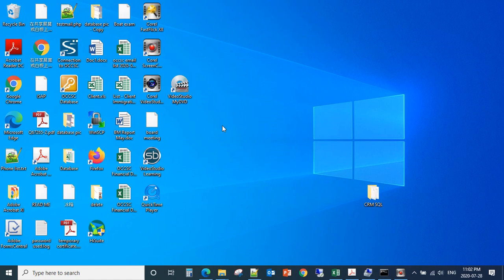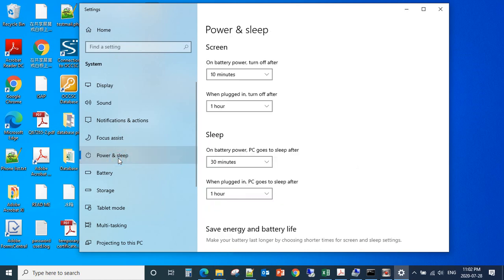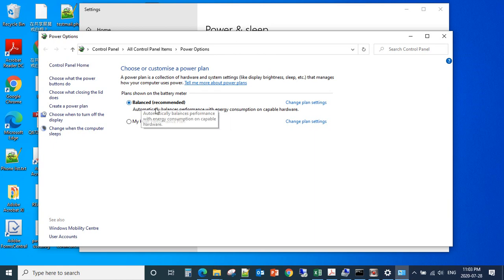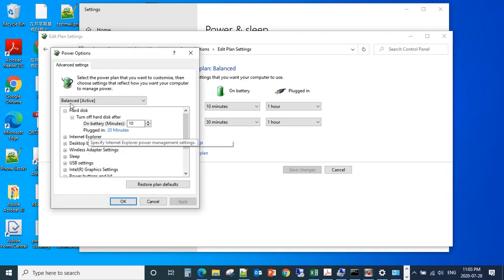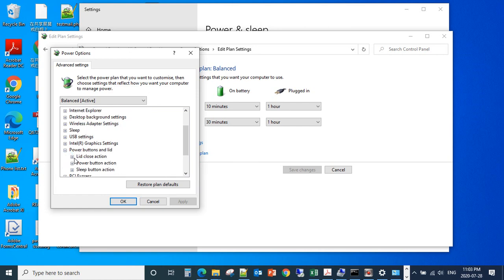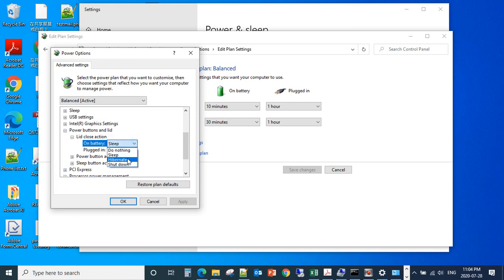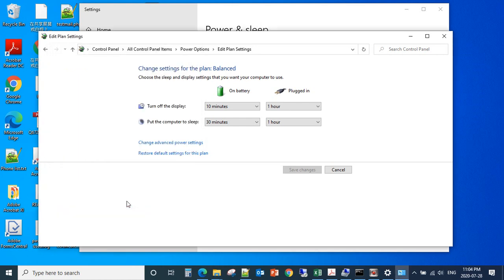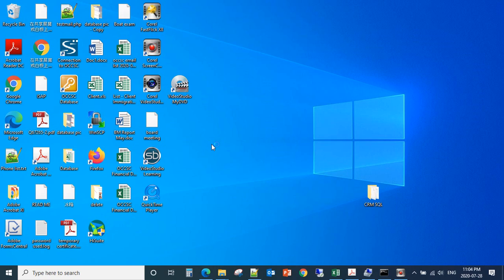How to Keep a Windows Laptop Awake With the Lid Closed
Windows 10 normally puts your laptop into low-power sleep mode when you close the lid. This can be a problem when hooking your laptop up to an external monitor. Use the Control Panel—not Windows 10’s Settings app—to change this behavior.

How to Keep the Display On When Your Laptop Is Closed:
Method 1.
step1. right-click the power icon In the System Tray
step2. click the power option.
step3. click change plan settings
step4. click change advance power settings.
step5. You’ll see options for the power and sleep buttons. Under When I close the lid, change the dropdown box for Plugged in to Do nothing.

method 2
step1. right-click on the desktop
step2. click display settings
step3. go to power & sleep.
step4. click additional power setting.
step5. click change plan settings
step6. click change advance power settings.
step7. You’ll see options for the power and sleep buttons. Under When I close the lid, change the dropdown box for Plugged in to Do nothing.